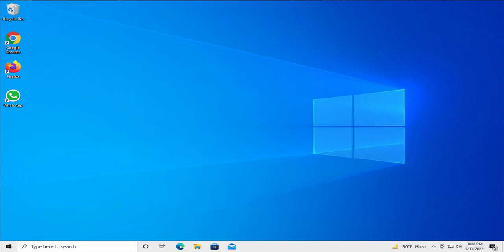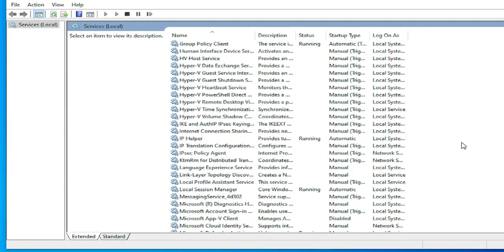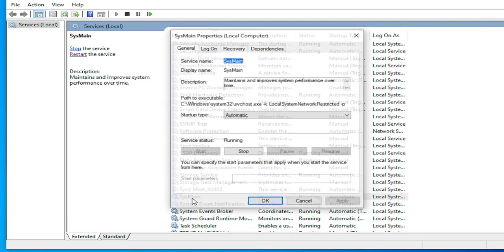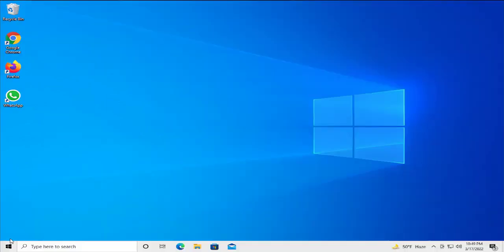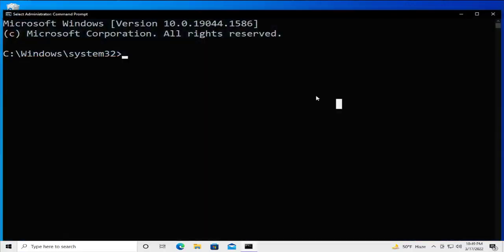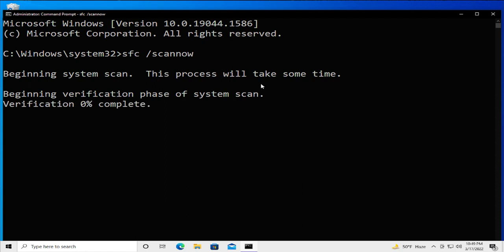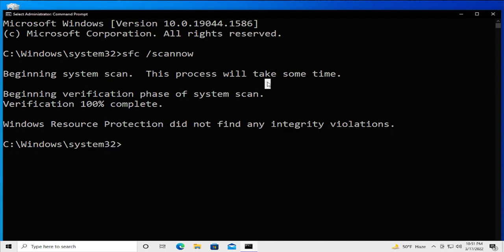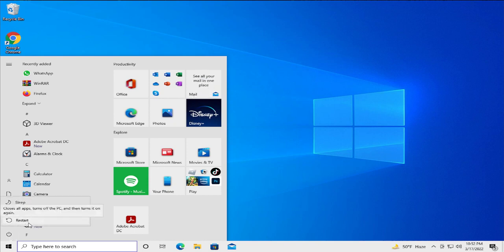DISM Host Servicing Process High CPU Usage FIX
Some users are reporting that they are seeing DISM Host servicing process high CPU, disk, and memory usage which is impacting other processes. In this tutorial, we have a few fixes that can help you get rid of this.

In order for an operating system to work as intended and without any issues, it has to rely on hundreds of processes that run in the background. While these processes are important, at least some of the core ones, there are scenarios where the background processes can cause some issues. One of these scenarios would be when the processes consume more resources than it should be. Processes don’t eat away at the resources present on your computer that includes the computing power, memory and more while it is sitting idle. However, when there is an issue with a process, you might notice it does the contrary. DISM Host Servicing Process can sometimes become a victim of this due to which it begins to have a high CPU usage percentage.

● ᴢᴀᴛɪᴇʟ